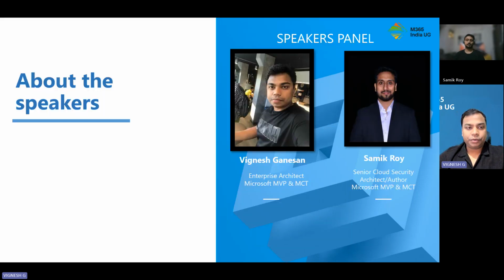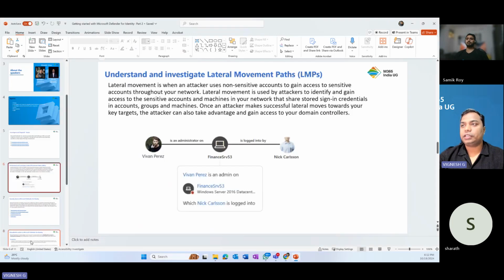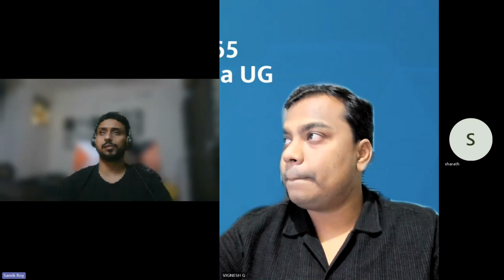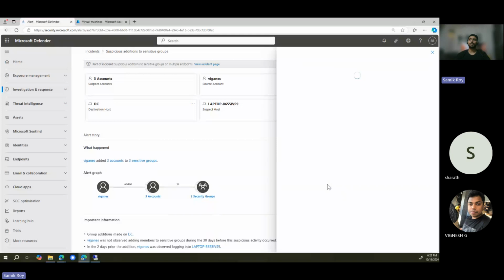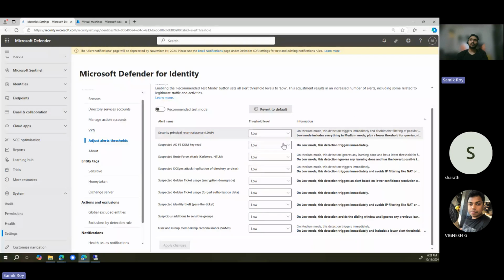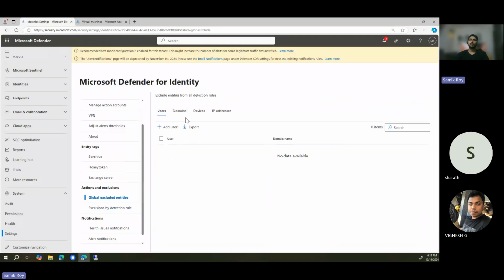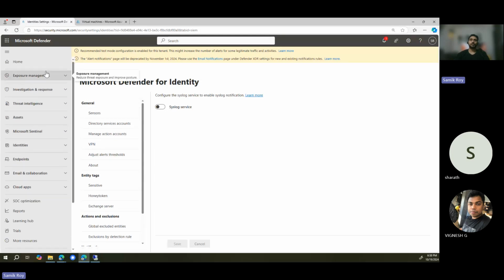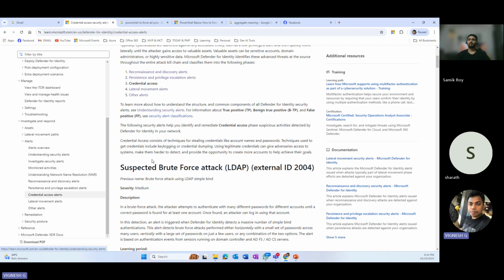Getting started with Microsoft Defender for Identity Part 2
In this episode of the Microsoft Defender XDR Zero to Hero Series, we continue our deep dive into Microsoft Defender for Identity — Part 2.

Building on Part 1, this session covers:
- Advanced detection capabilities in Defender for Identity
- Investigating lateral movement and identity-based attacks
- Alert tuning and reducing false positives
- Integrating Defender for Identity signals into Microsoft Defender XDR
- Real-world use cases and hands-on walkthrough

Whether you're a security analyst, SOC engineer, or IT admin, this is your practical guide to operationalizing Defender for Identity in your environment.

📌 Part of the Microsoft Defender XDR Zero to Hero Series